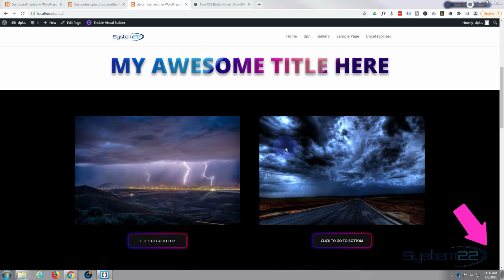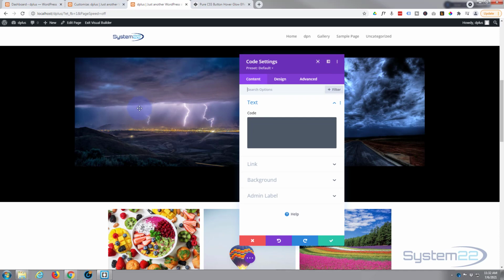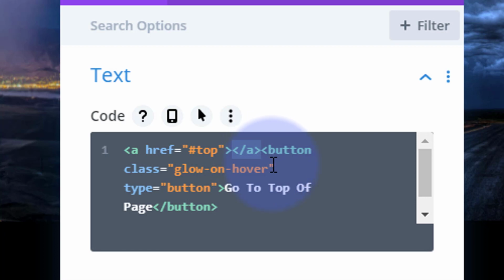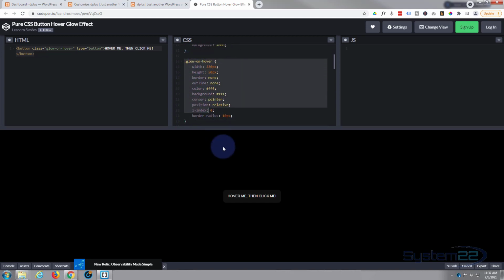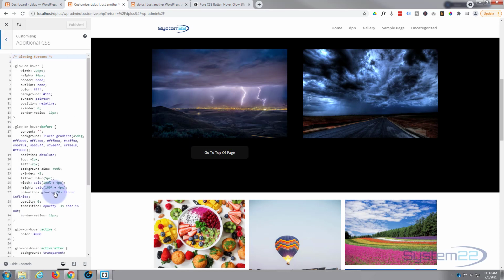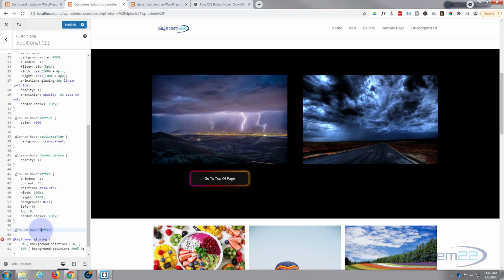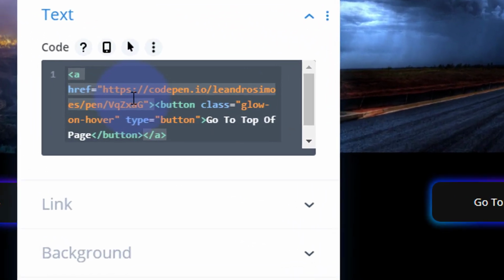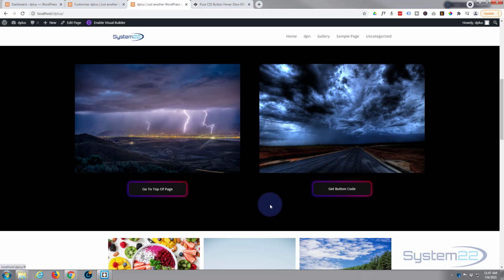Divi Theme Animated Glowing Button Effect 👈👈👈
Divi Theme Animated Glowing Button Effect. We are going to be using the Divi theme to create some great effects in this series of videos. The Divi theme has some great modules and effects. With a little work you can achieve some great eye-catching effects to enhance the look and user experience of your website
Today we will be demonstrating how to create a glowing button color effect on hover using the Divi theme. There are no extra plugins involved in this today.
In this video today, we are going to use a bit of CSS code to style the buttons the way that we want them, so it will look the way we want. Don't let the CSS coding put you off, it is very easy, and any code I write today I will paste below the video for you to use as you wish. You are welcome to copy the code and paste it into your site, CSS is a great thing to learn, so I encourage you to try out some of your own ideas to get familiar with it. You can't break your site with CSS, if something doesn't work simply delete it to return back to how the site was previously.
So, follow along with the video and see how easy it is to create a glowing button effect on hover using the Divi theme.

/* Glowing Button */

.glow-on-hover {
    width: 220px;
    height: 50px;
    border: none;
    outline: none;
color: fff;
    background: #111;
    cursor: pointer;
    position: relative;
    z-index: 0;
    border-radius: 10px;

.glow-on-hover:before {
    content: '';
background: linear-gradient(45deg, ff0000, ff7300, fffb00, 48ff00, 00ffd5, 002bff, 7a00ff, ff00c8, ff0000);
    position: absolute;
    top: -2px;
    left:-2px;
    background-size: 400%;
    z-index: -1;
    filter: blur(5px);
    width: calc(100% + 4px);
    height: calc(100% + 4px);
    animation: glowing 20s linear infinite;
    opacity: 1;
    transition: opacity .3s ease-in-out;
    border-radius: 10px;

.glow-on-hover:active {
    background: transparent;

.glow-on-hover:active:after {
    background: transparent;

.glow-on-hover:hover:before {
    opacity: 1;

.glow-on-hover:after {
    z-index: -1;
    content: '';
    position: absolute;
    width: 100%;
    height: 100%;
    background: #111;
    left: 0;
    top: 0;
    border-radius: 10px;

.glow-on-hover:hover:after {
  background: transparent;

@keyframes glowing {
    0% { background-position: 0 0; }
    50% { background-position: 400% 0; }
    100% { background-position: 0 0; }

SOCIAL MEDIA
Follow what I'm doing on: